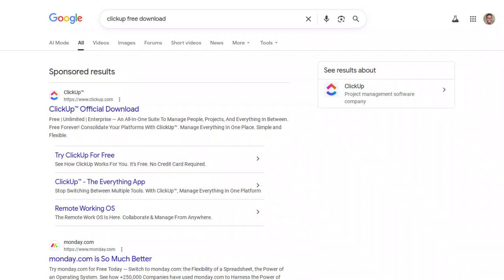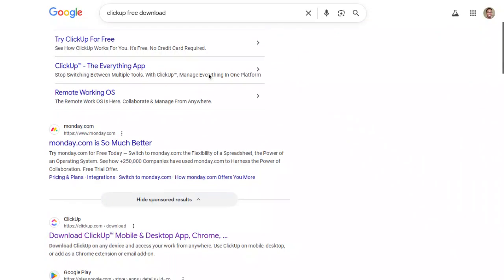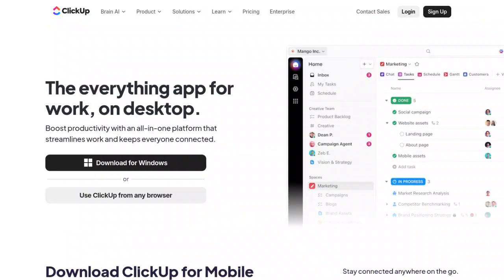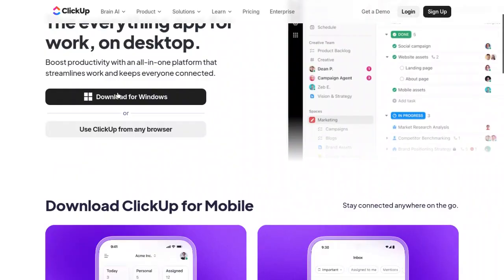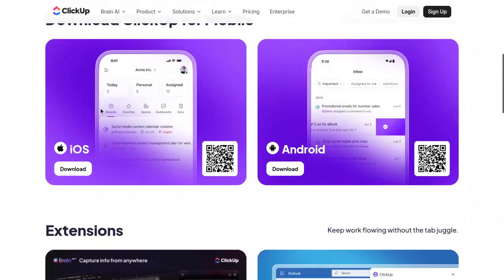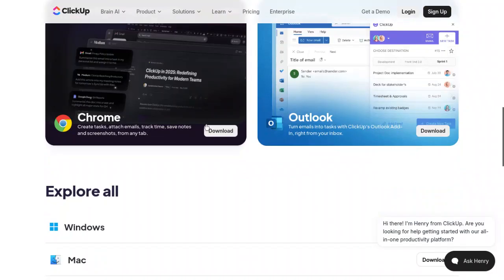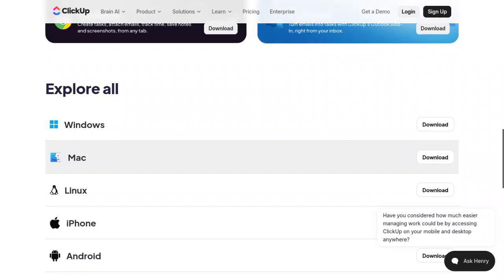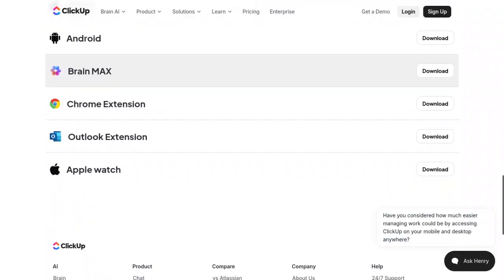Download ClickUp Guide [Quick Start]